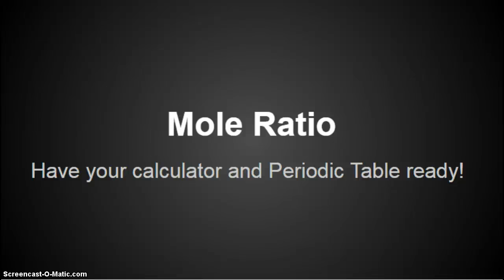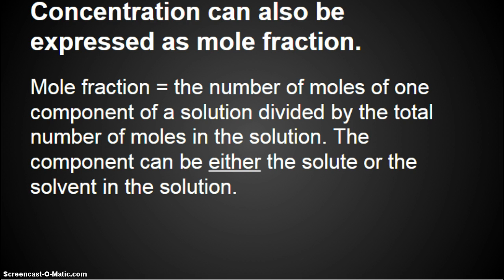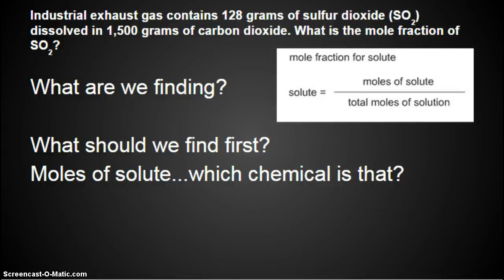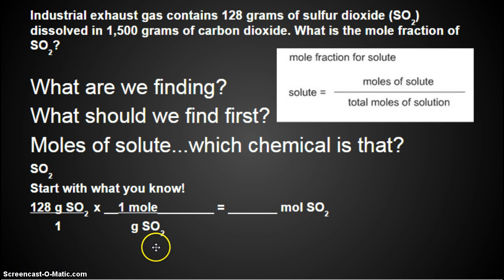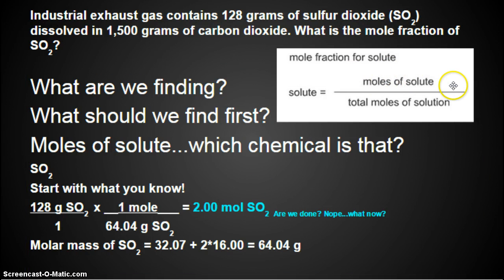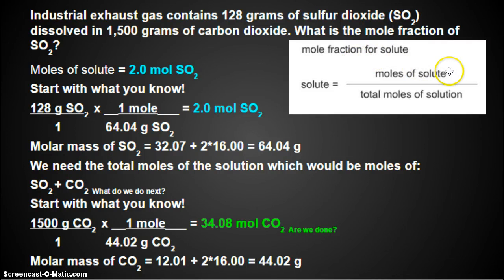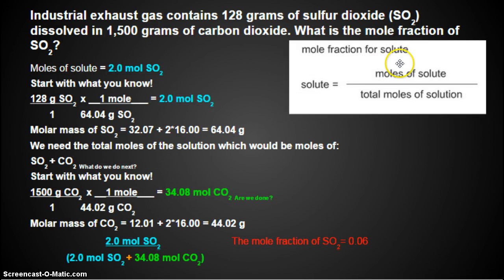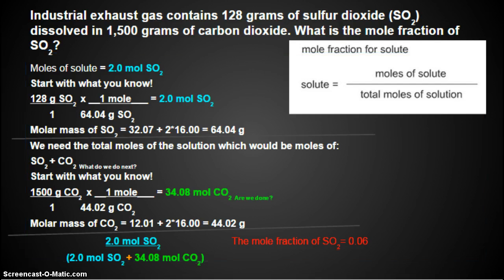Mrs. KJ Explains: AC 3.04 Mole Ratio